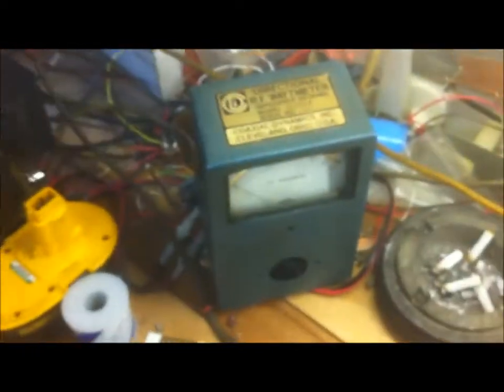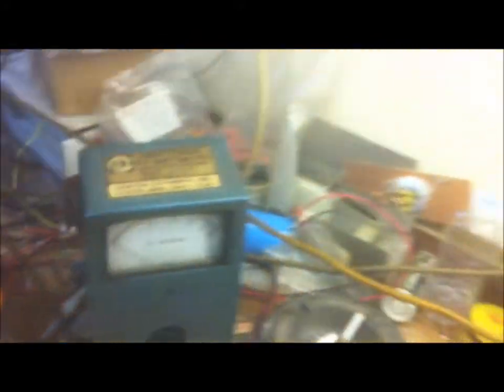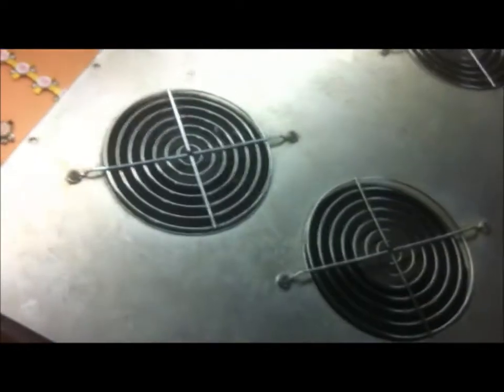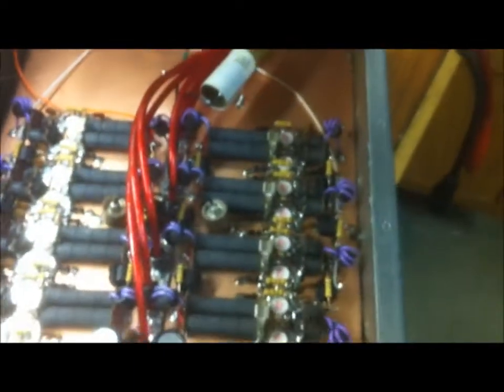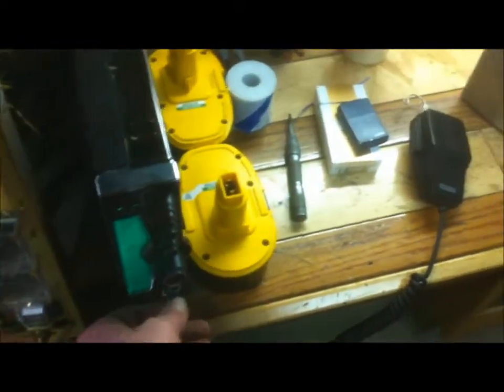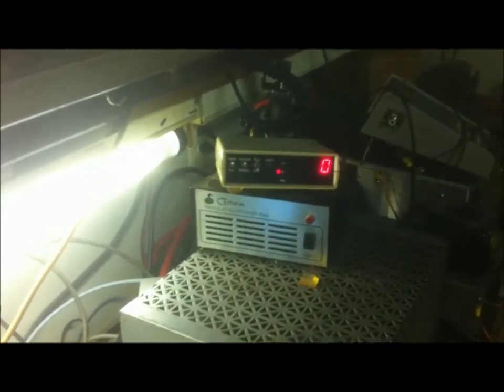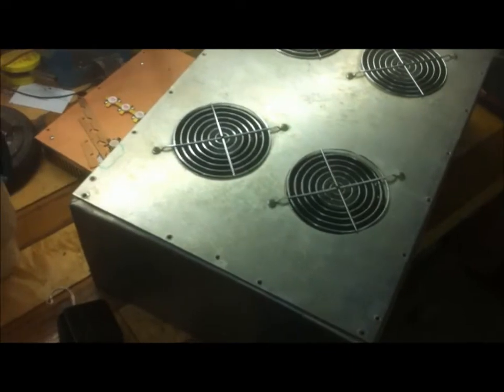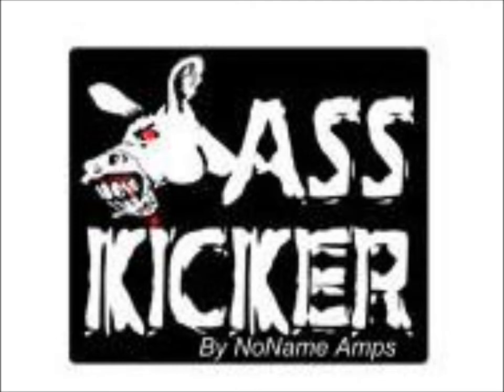comp 16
Big 16